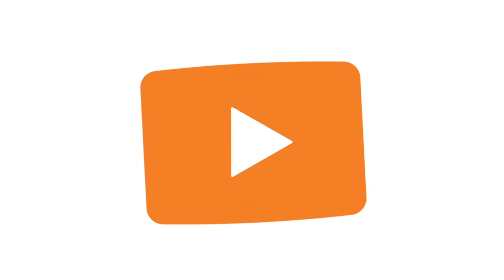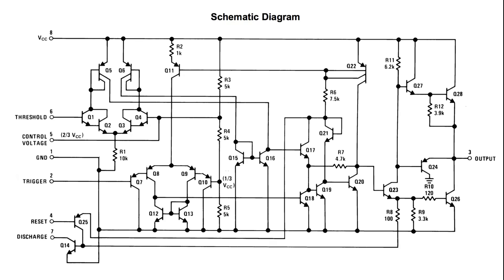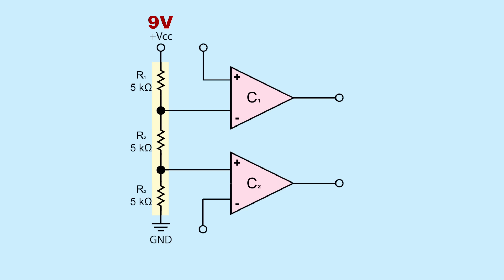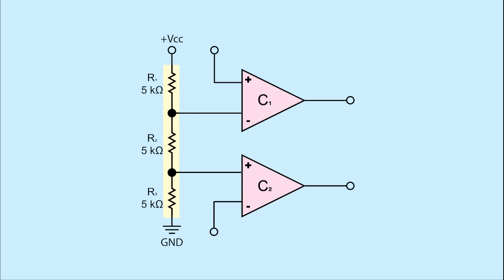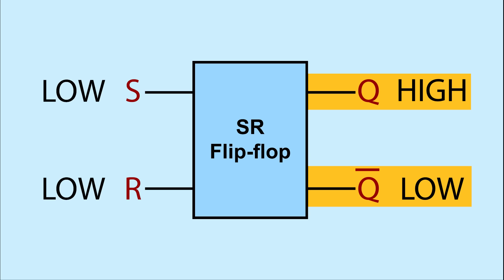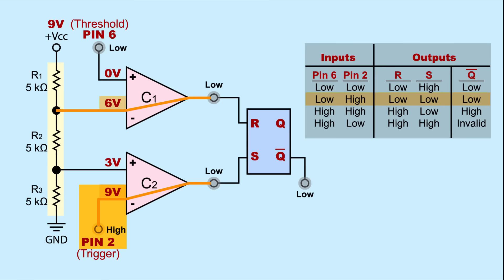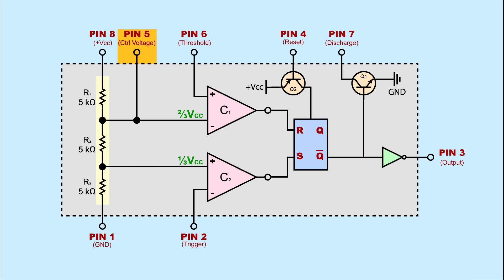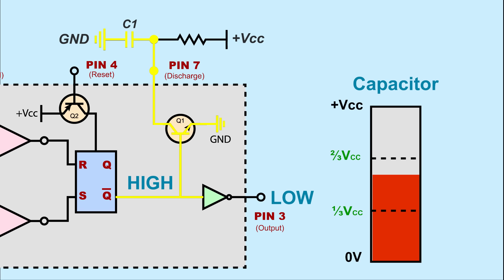How 555 timers Work - The Learning Circuit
The 555 timer is probably the most common and popular IC to be used in hobby circuits. There are A LOT of projects out there using the 555 in various ways and it’s easy to find schematics to make a project that has already been proven. But rather than just taking plug and playing circuits with the 555 timer, Karen wants to give you the chance to understand the why of what’s happening when you use the 555 timer. In this episode, Karen breaks down what is happening inside the 555 that makes it function. Learn how the inputs interact with the supply voltage to trigger and reset the output high and low. Find out which pins can be used to adjust the threshold at which that change happens. And see which familiar components can be found within the 555